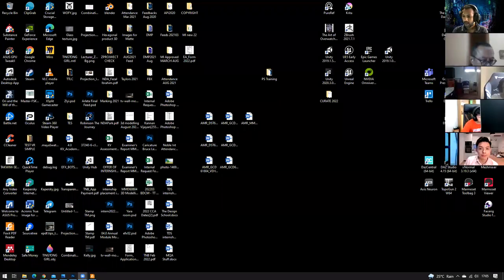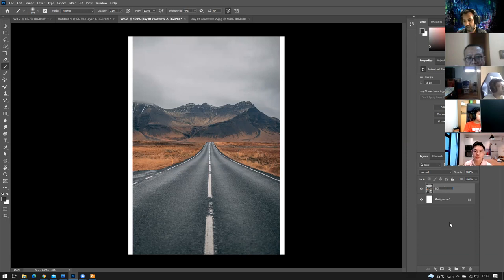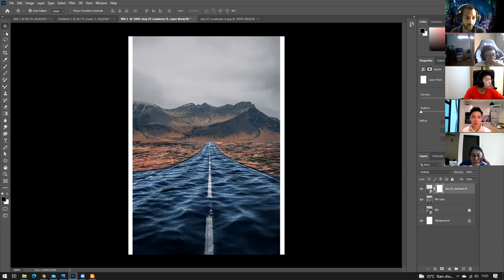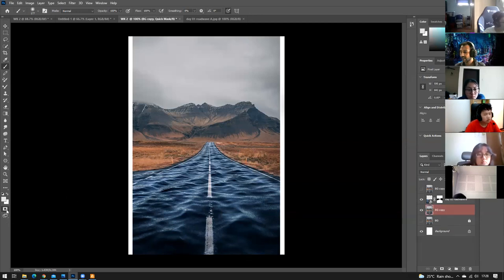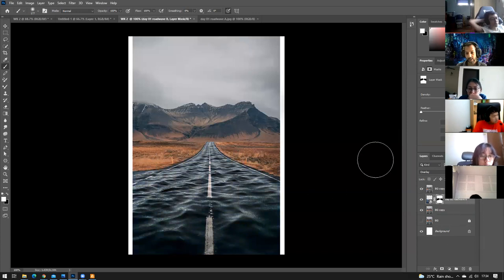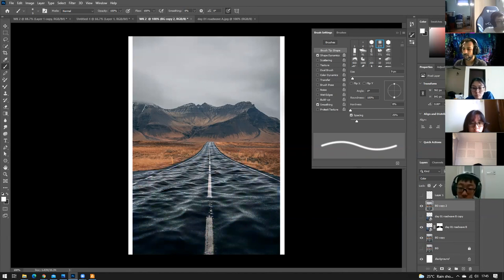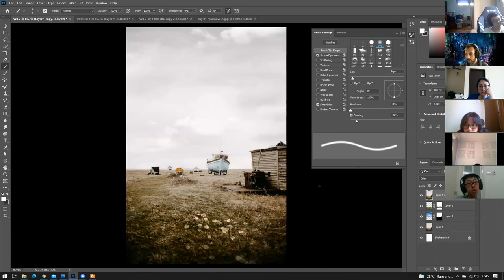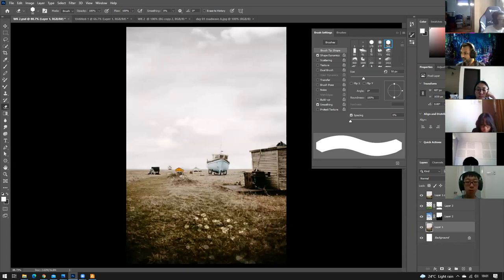WK2 PS workshop